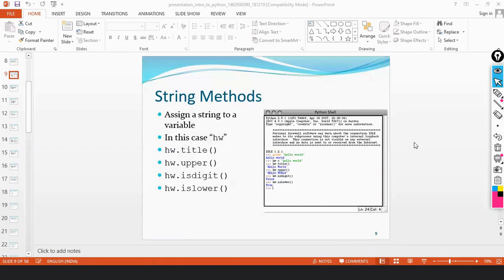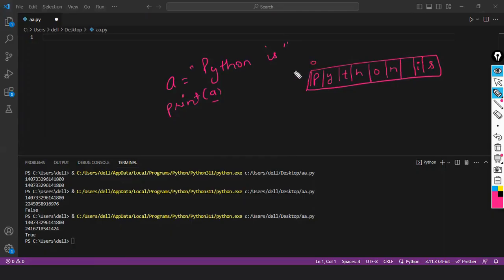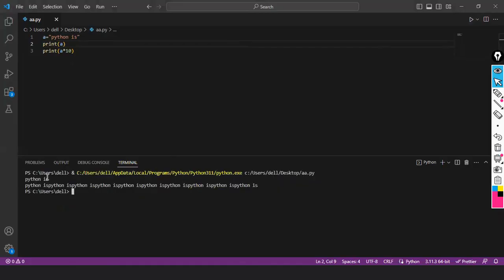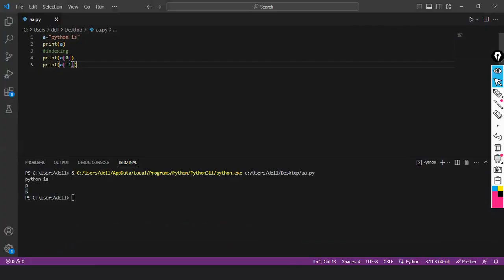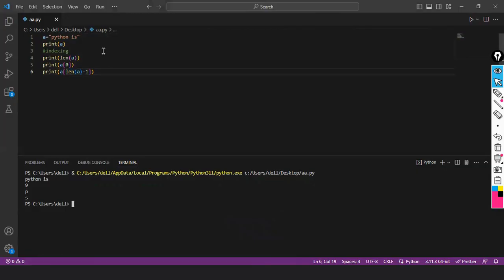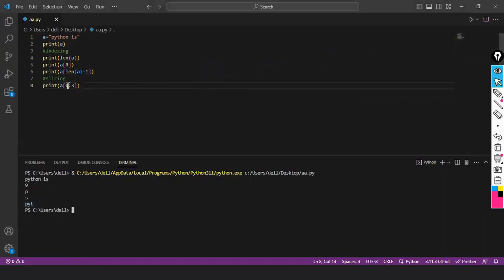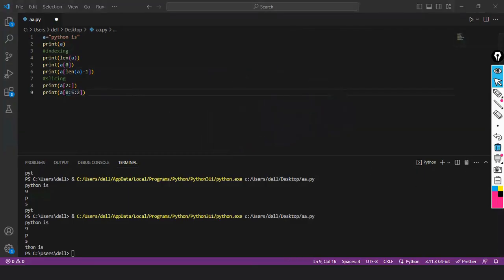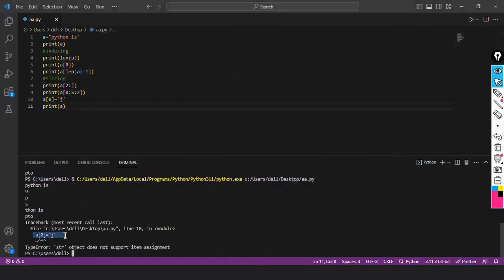6. Master Python Strings | Mutable vs Immutable (Beginner to Pro)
Welcome to our Python Programming Playlist! In this video, we dive deep into Python Strings – one of the most essential data types in Python.

📌 What You'll Learn:
✅ How to define and print strings
✅ Difference between mutable and immutable objects
✅ Are Python strings mutable or immutable?
✅ How to use indexing to access specific characters
✅ How to use slicing to extract parts of a string
✅ Practical demonstrations with real code examples

Whether you're a beginner or revising your Python basics, this video will give you a solid foundation in string manipulation. Python strings are everywhere—from data handling to text processing—and this tutorial covers all the core concepts you need to start coding confidently.